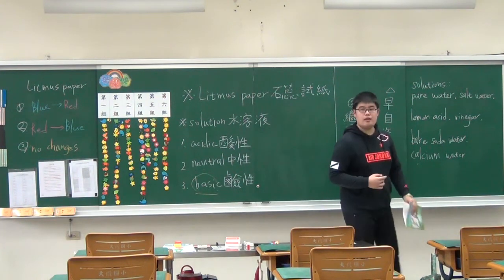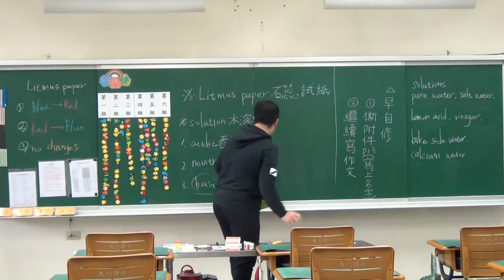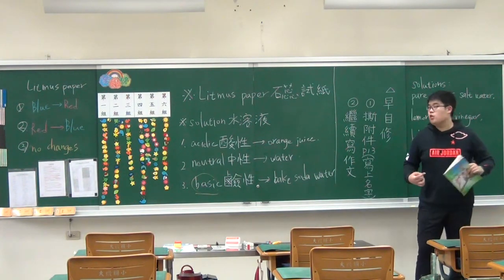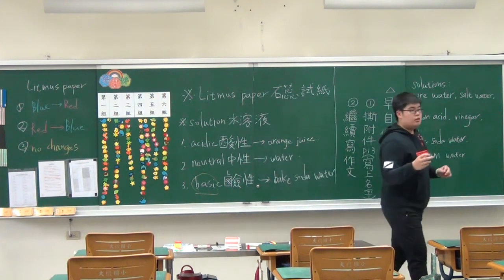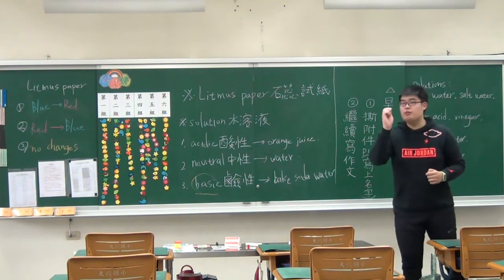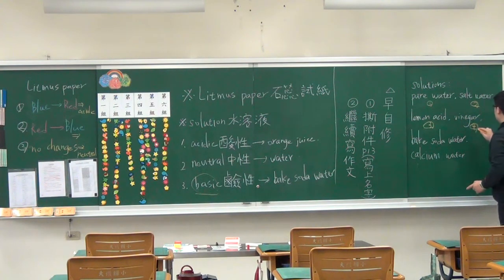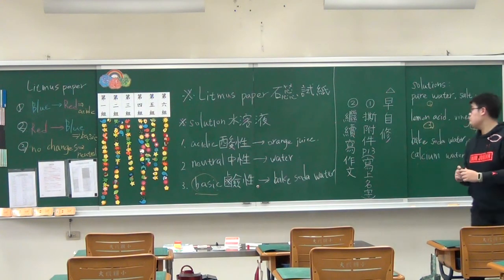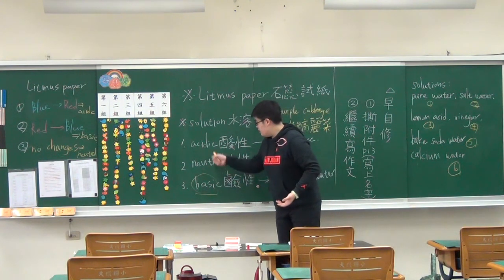教師甄試 雙語自然試教 VOL 3 水溶液及石蕊試紙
使用石蕊試紙測出酸、鹼、中性溶液。